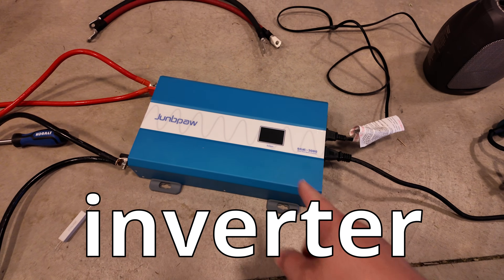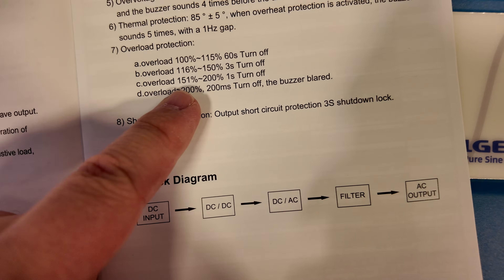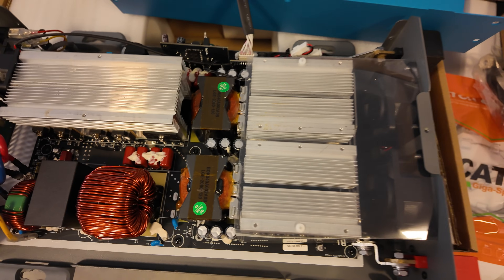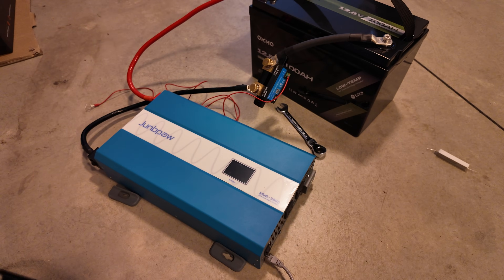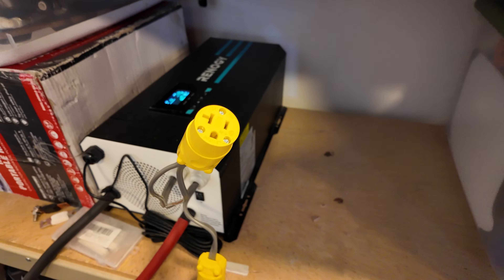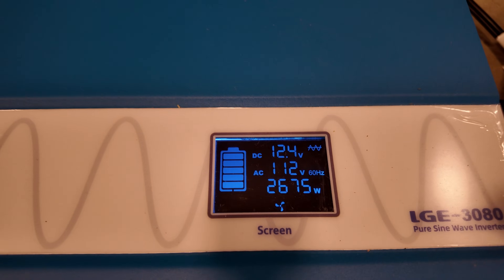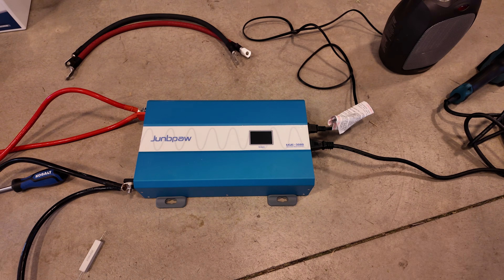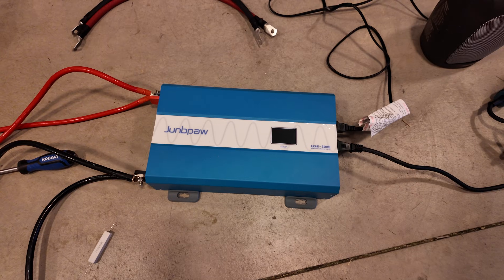Cheap 12V Inverter That’s Actually AMAZING! Low Idle, Quiet & Quality Build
Looking for the best budget 12V inverter? I just tested the Junbpaw inverter and it blew me away. Unlike most cheap inverters, this thing is crazy quiet, has insanely low idle power consumption, and is built with high-quality parts. For the money, this is hands down the best option out there.
In this video, I’ll walk you through the build quality, efficiency, and real-world tests so you can see why this inverter is such a game-changer for DIY solar, camping setups, off-grid power, and emergency backup.
If you’ve been hunting for an affordable inverter that doesn’t feel like a compromise, this is it!

Or buy from Amazon

Chapters:
0:00 This inverter is cheap, yet high quality, powerful and quiet!!!
0:26 Unboxing the Junbpaw inverter
2:12 Inverter tear down
3:10 Surge power testing
3:51 Inverter noise testing
4:41 Remote control screen
5:10 Standby power consumption comparison
6:52 Heavy load testing